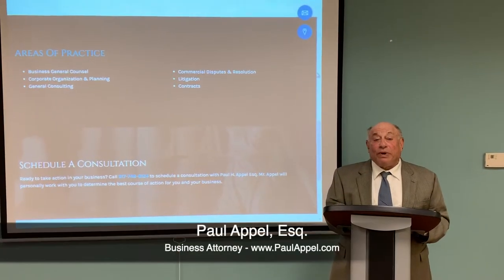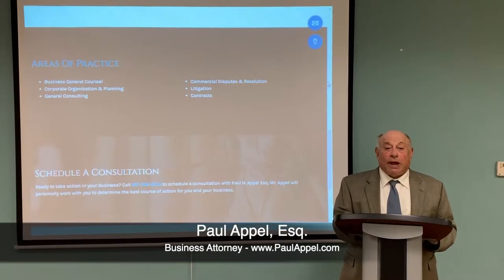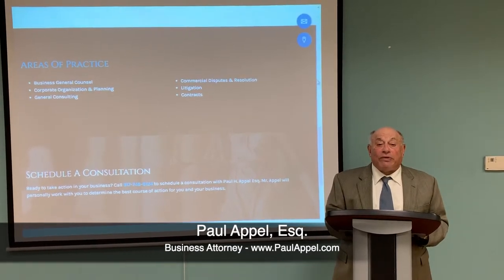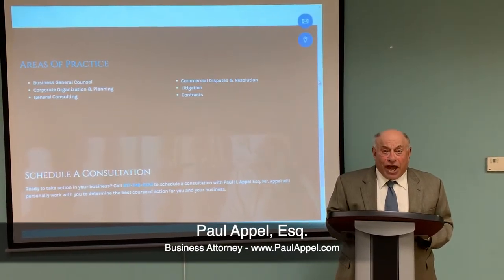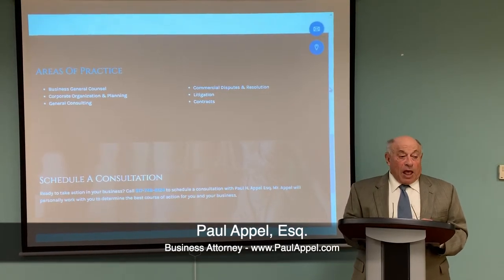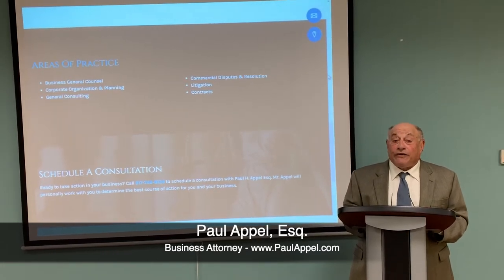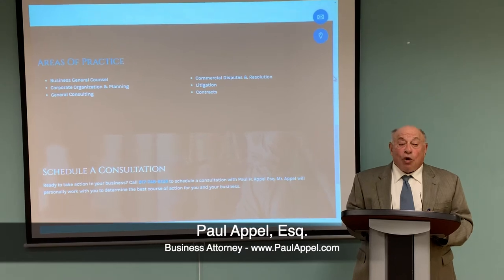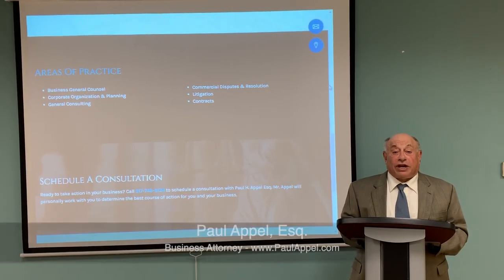Indemnification | Paul Appel, Esq | Business Attorney in NJ & NY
THE ONLY QUESTION THAT WILL GET YOU INTO TROUBLE IS THE ONE YOU DON'T ASK
Helping Clients for Over 35 Years.
Mr. Appel has successfully represented a wide variety of commercial organizations that include e-commerce, intellectual property, computer software development, insurance, real estate, construction, architecture, accounting, indoor air quality, food sciences, international trade, financial, retail services, debt, and mortgage restructuring. He also represents internationally recognized nonprofit institutions dedicated to public safety and international relations. Mr. Appel represents senior citizens who have suffered a loss of retirement funds due to unsuitable investment advice.